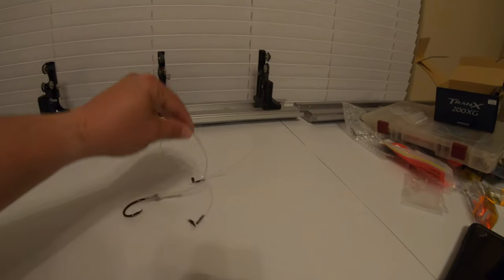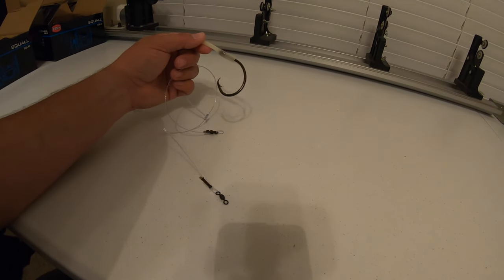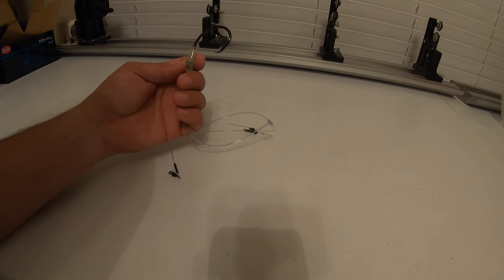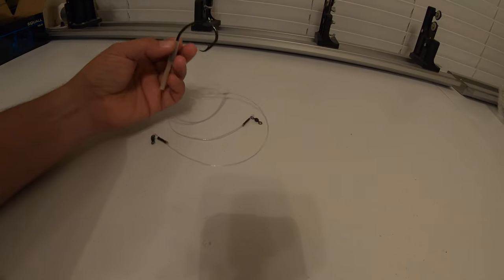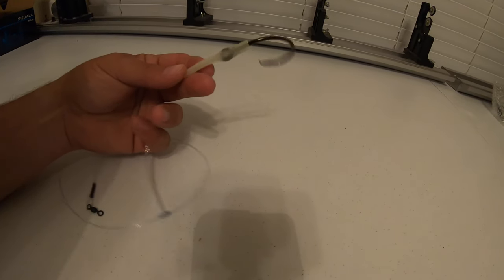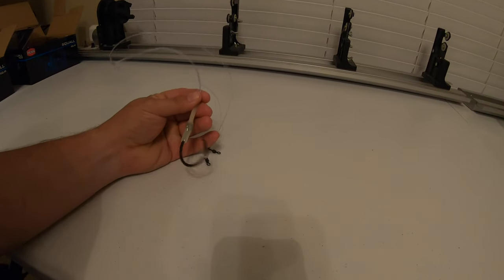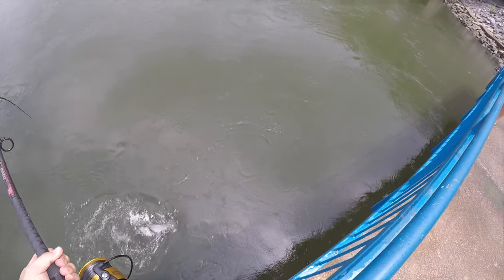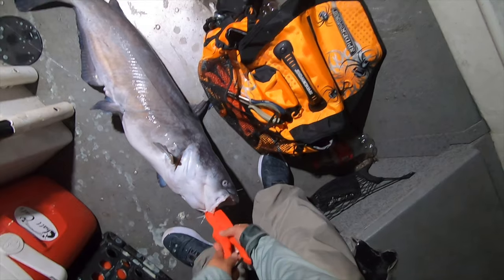Reel beast Big Cat Leaders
Be sure to drop us a like, comment and smash that subscribe button like a beast, and if you want to support the channel you can donate through my PayPal link in the description or hit the support my channel button on the main screen.

Finally showing off the new leaders we use on our big cat adventures.